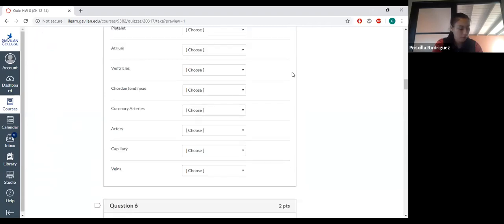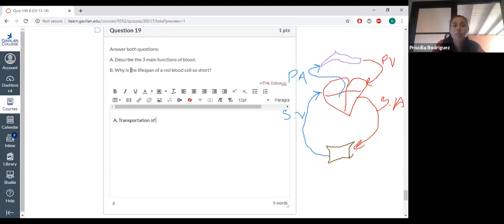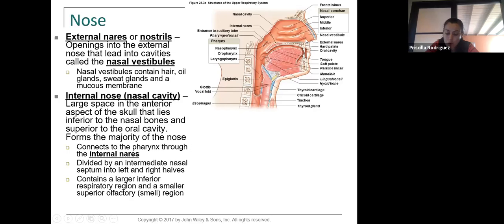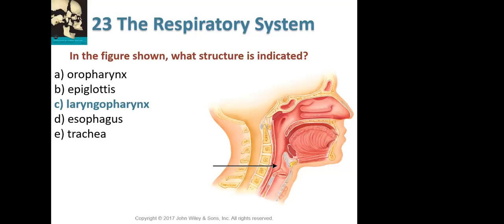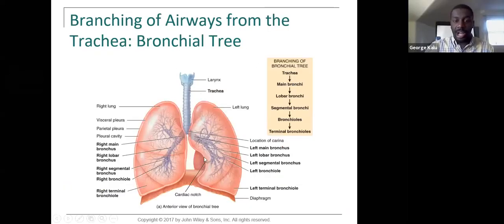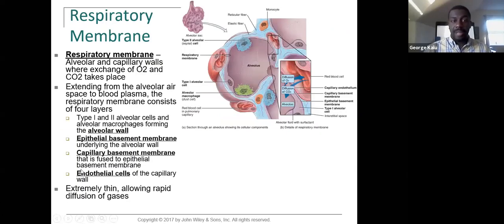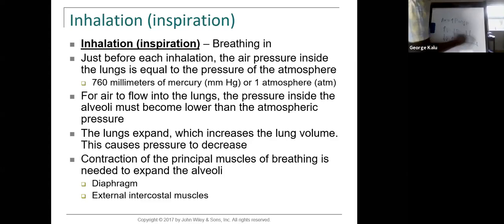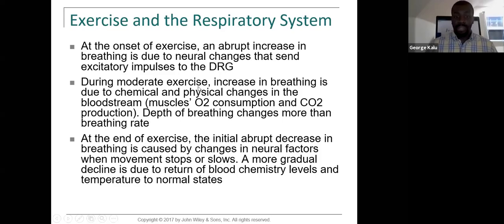BIO 7 Ch 23 Respiratory System 3.30.20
Gavilan College - BIO 7 - Ch 23: Respiratory System